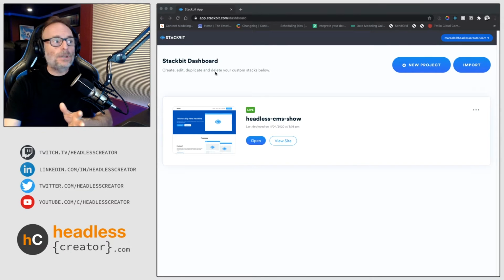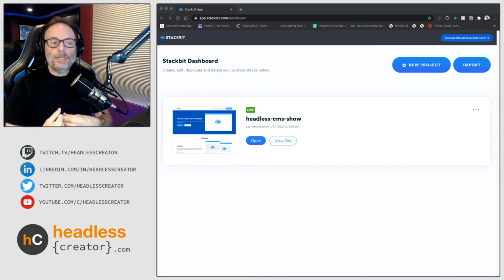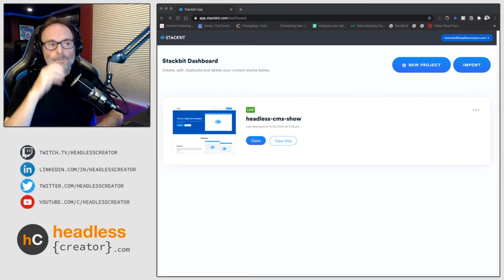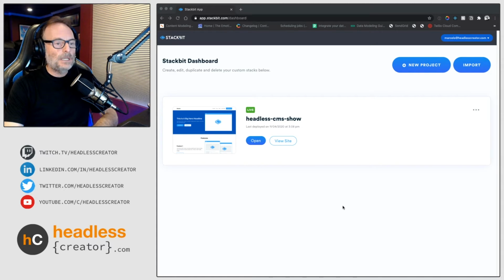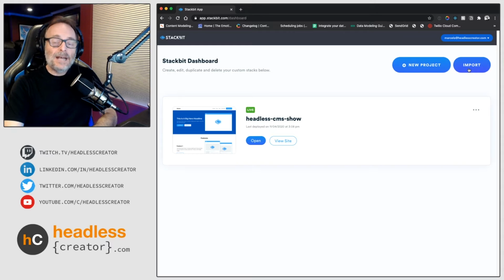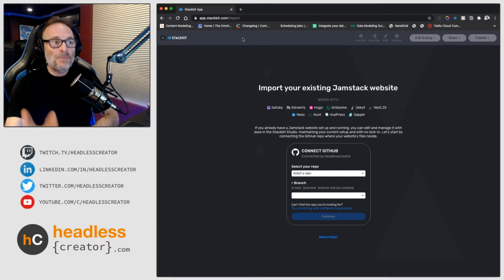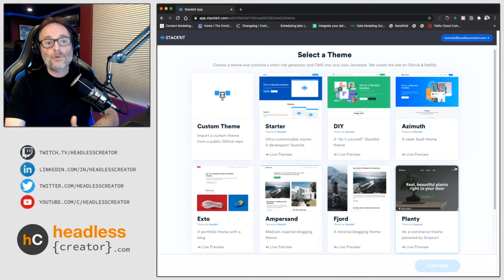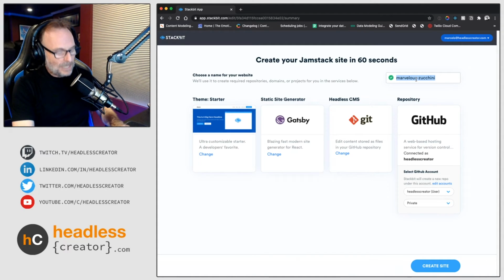FOC 14: Using Stackbit as the Head for Your Headless CMS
Contentful is amazing at letting us create the content model we want and placing administrative content governance around that content model, however, because it is headless, it doesn't offer any kind of "head" (aka front end templates). That's where Stackbit may come in. In this episode, I'll give you a quick and brief overview of Stackbit, what it is and how to use it with Contentful.